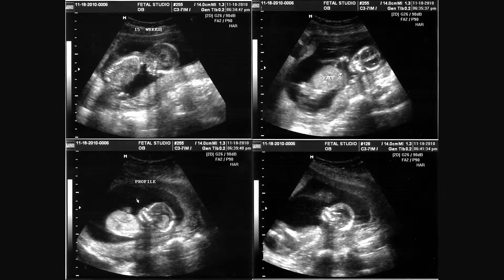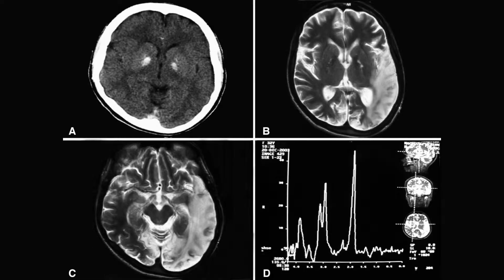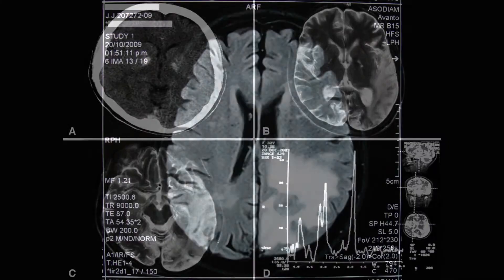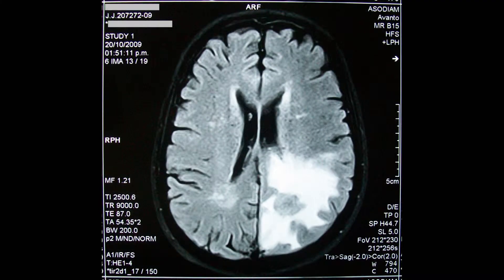Leslie Greengard talks about Medical and Industrial Improvements through Algorithms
During the last two decades, fast algorithms have brought a variety of large-scale physical and biophysical modeling tasks within practical reach. This is particularly true of integral equation approaches to electromagnetics, acoustics, gravitation, elasticity, and fluid dynamics. The practical application of these methods, however, requires analytic representations that lead to well-conditioned linear systems, quadrature methods that permit the accurate evaluation of boundary integrals with singular kernels, and techniques for a posteriori error estimation that permit robust mesh refinement. At the 2014 SIAM Annual Meeting, Leslie Greengard of the Simons Foundation and Courant Institute of Mathematical Sciences, gave an overview of recent progress in these areas with a particular emphasis on wave scattering problems in complex geometry as part of The John von Neumann Lecture prize.